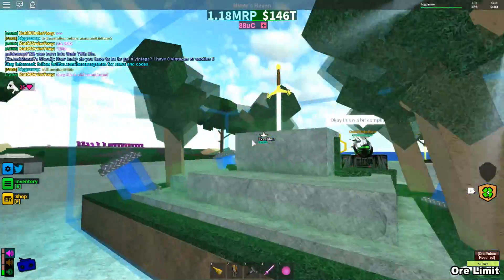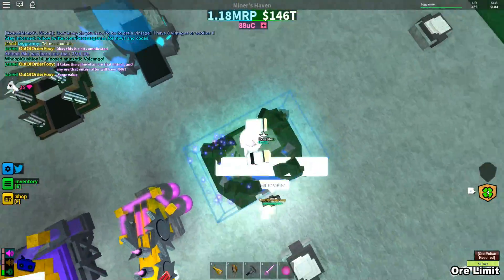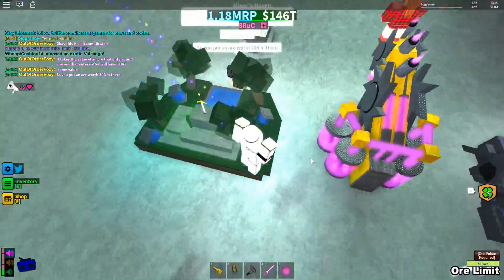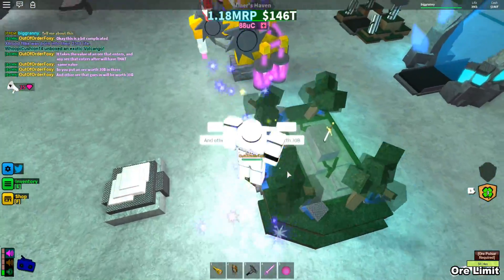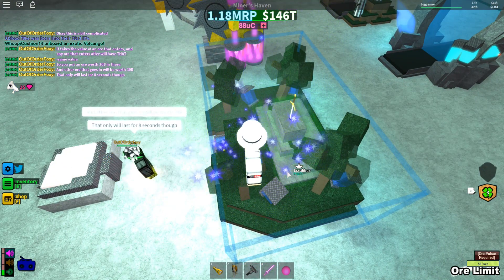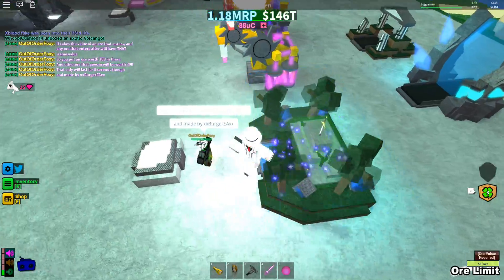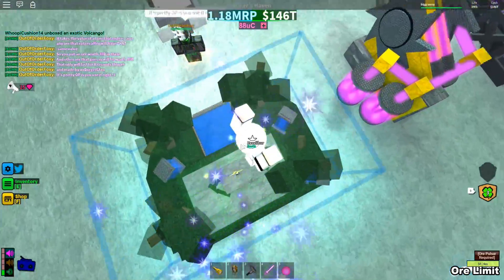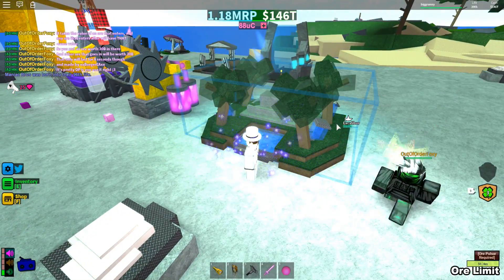[ROBLOX: Miner's Haven] - Excalibur Review!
► PC Specs and Setup:
Laptop: MSI Apache GE 62 Pro (Don't use much)
Recorder: Action!